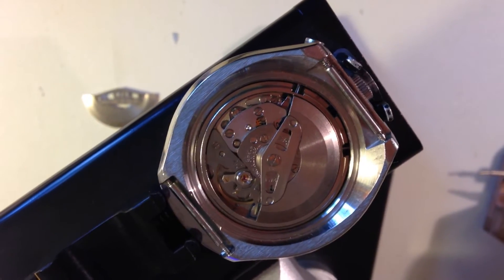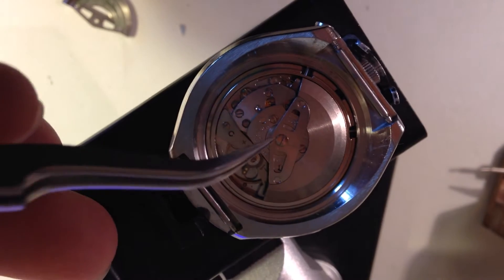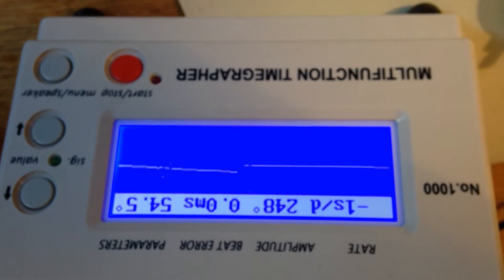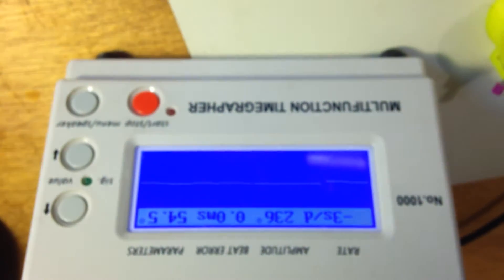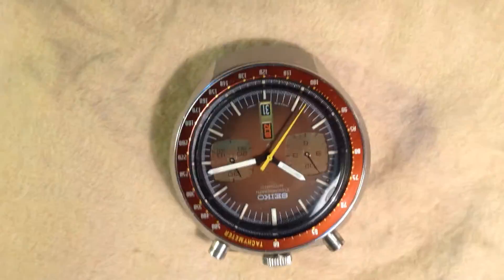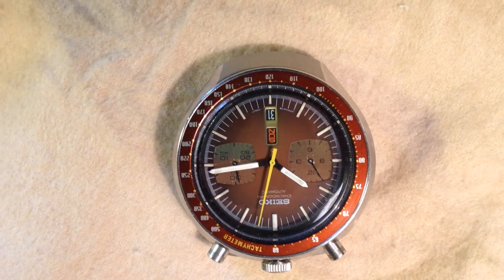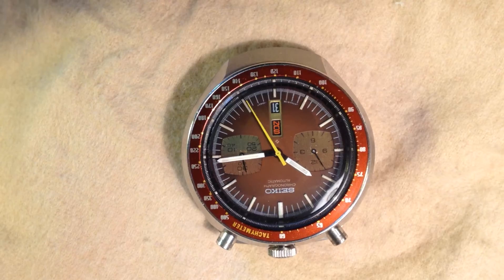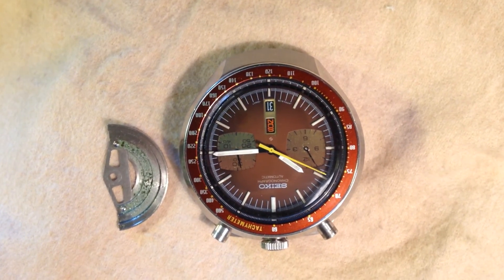TD Seiko 6138-0040 Brown Bullhead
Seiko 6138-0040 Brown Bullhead